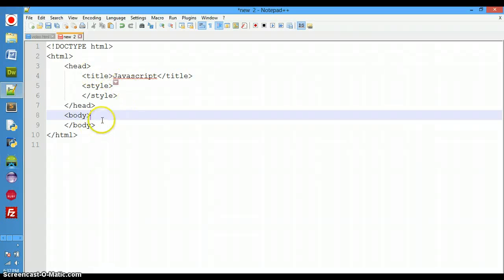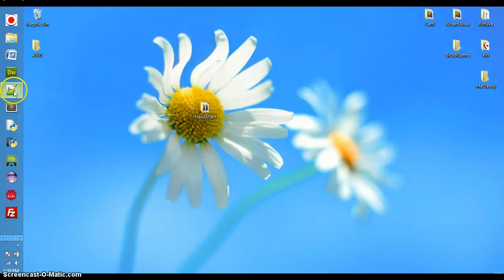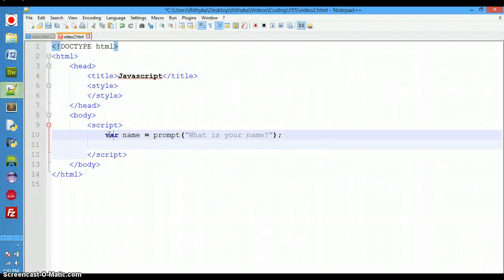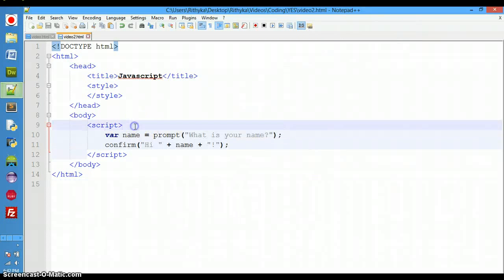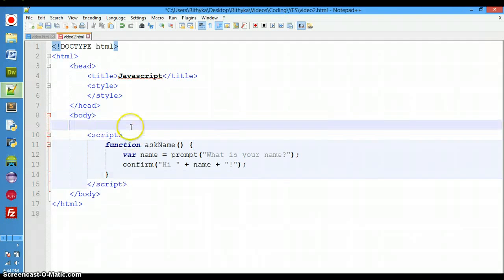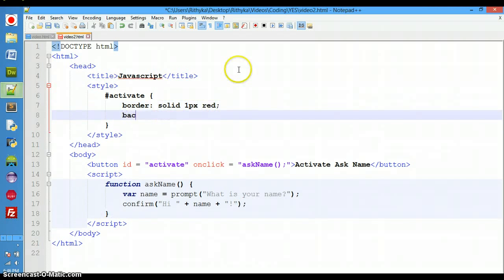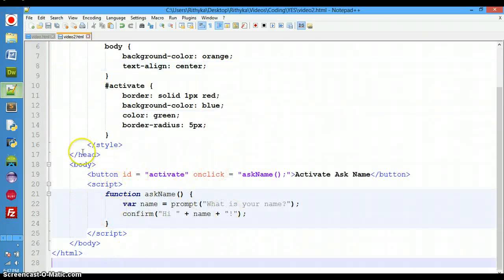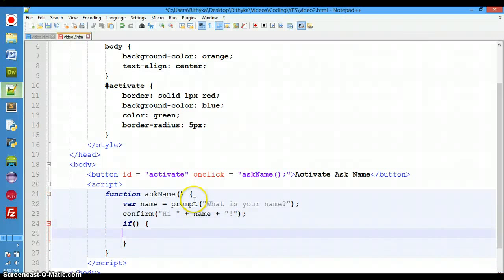Javascript Tutorial (Part 1)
First touches with Javacript. Functions, variables, and simple confirm, alert, and prompt explained. Buttons are taught with onclick to activate a function.